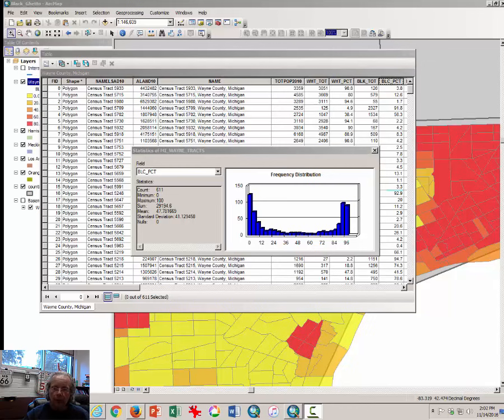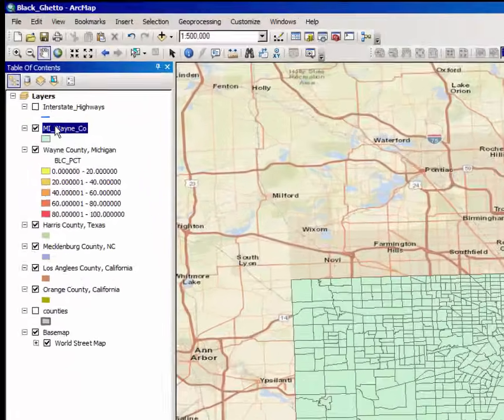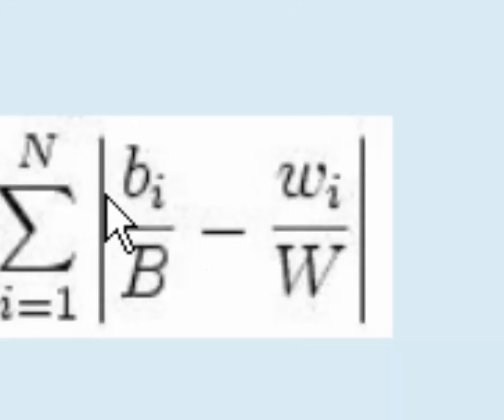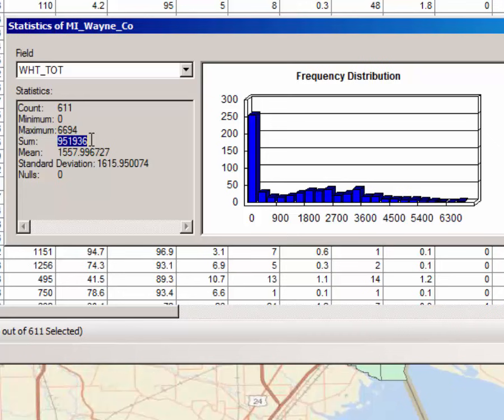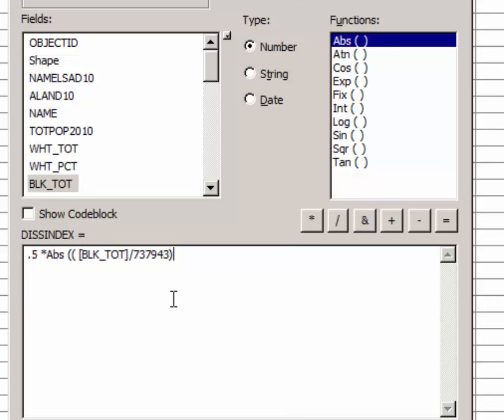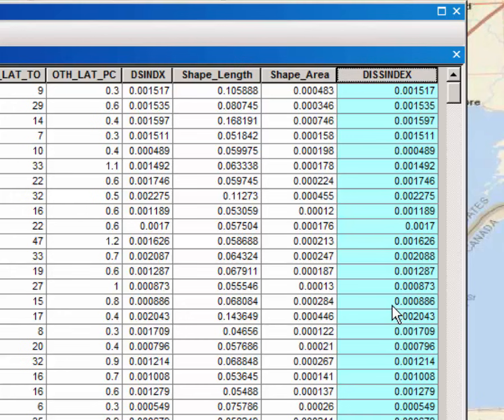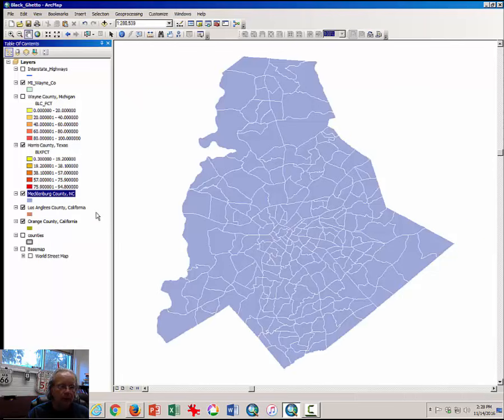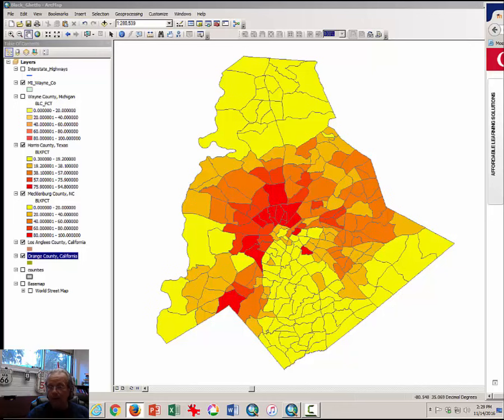Geography 107: Ghetto Lab, Part 2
This video is part of a series of tutorials helping students learn to calculate the dissimiliarity index in ArcMap